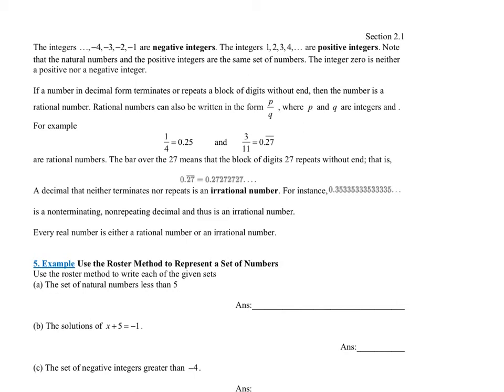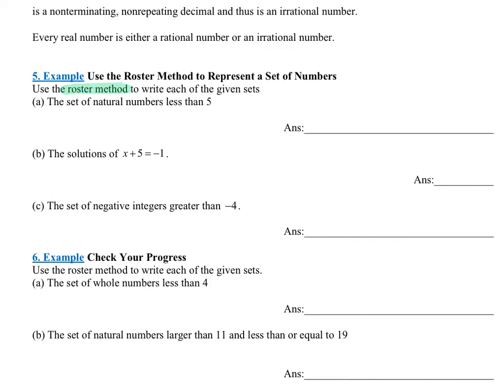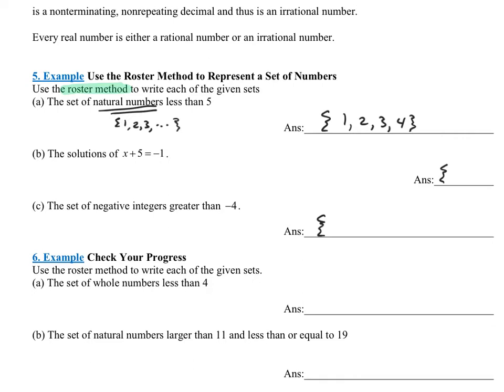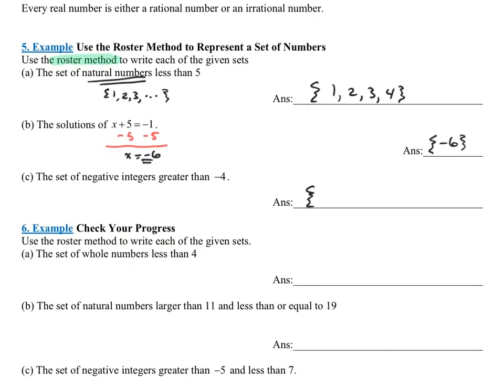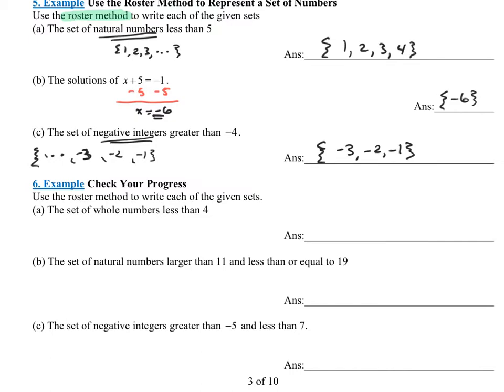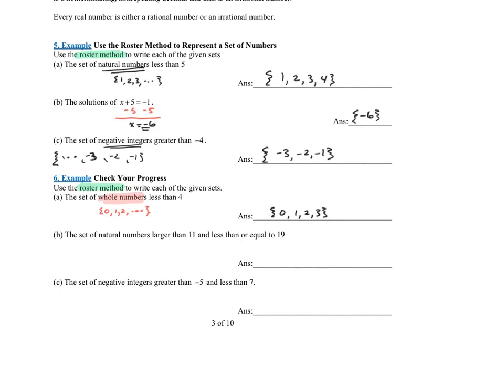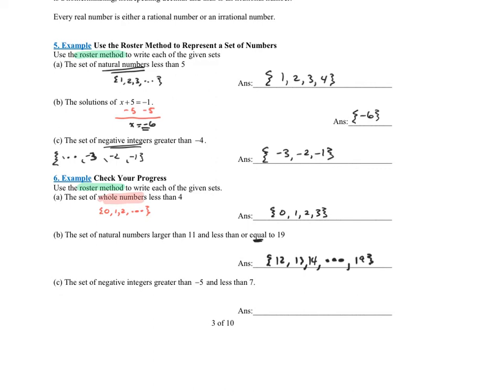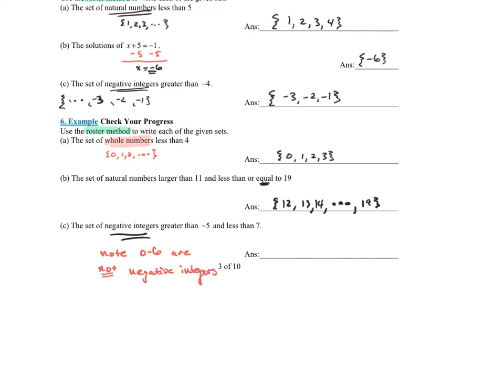2.1 Basic Properties od Sets-3